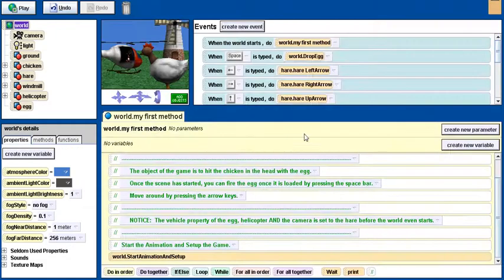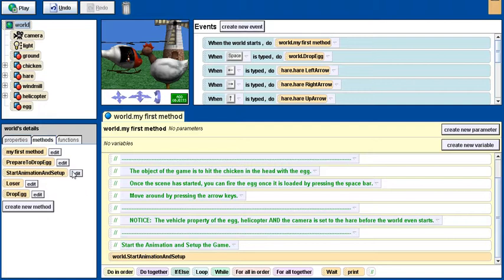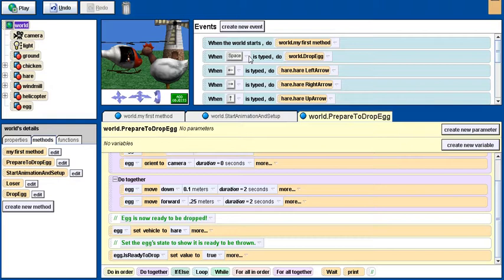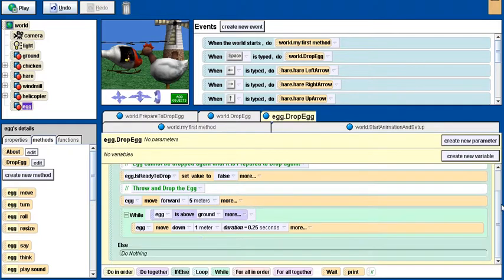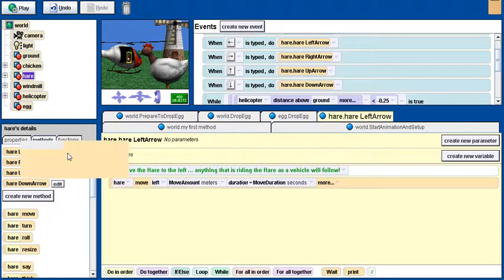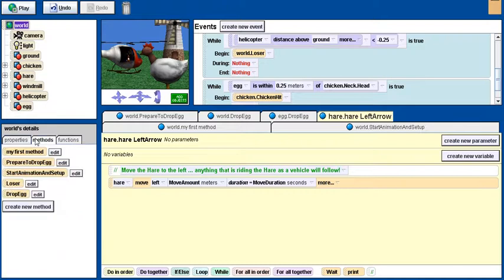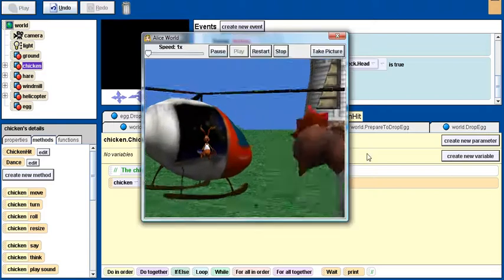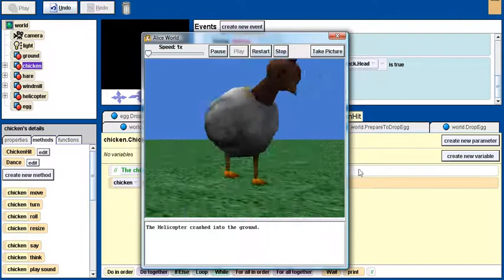Helicopter First Person Shooter Using Alice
Demonstrates an Alice World in that is a basic game in which the user is flying around on a helicopter and must hit the head of a big chicken with an egg. The Alice world created for this video is available for download The source is available in either Alice 2.0 or Alice 2.2.
If you would like an example of how to do something using Alice, request a tutorial video here on YouTube or on the ProfessorZelda website!